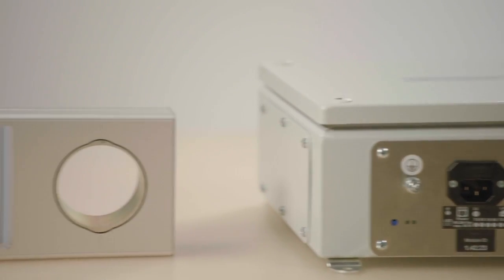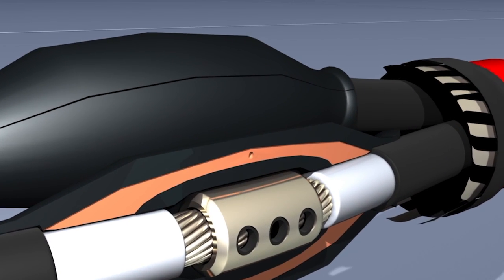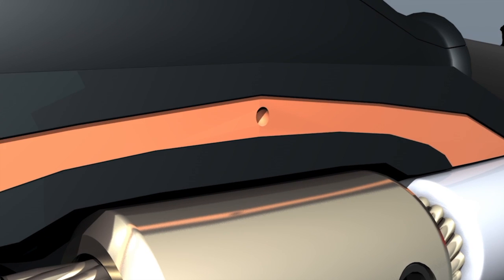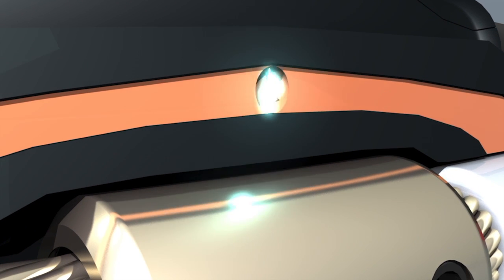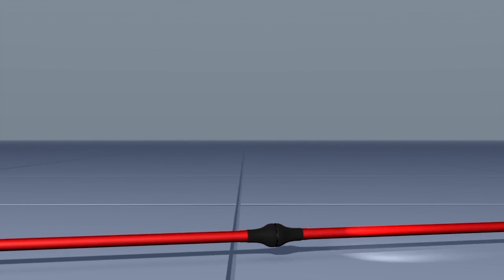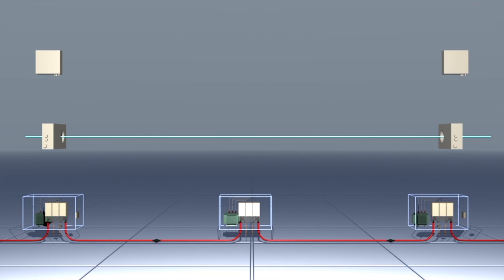Smart Cable Guard (Short)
DNV GL’s Smart Cable Guard online monitoring system safeguards your medium-voltage underground cable network by pinpointing weak spots and faults.